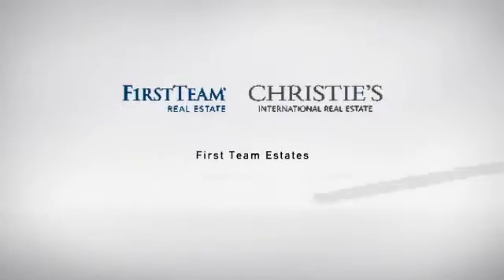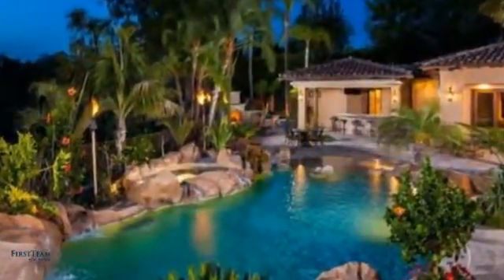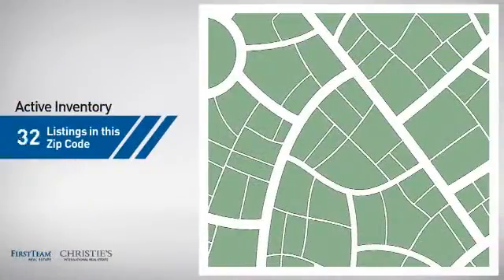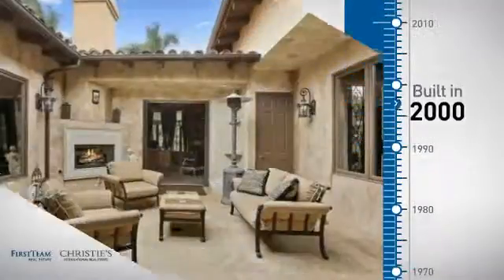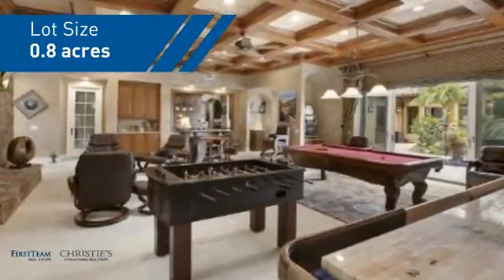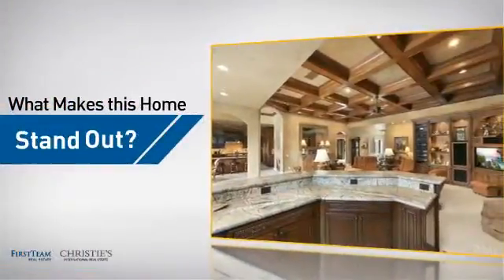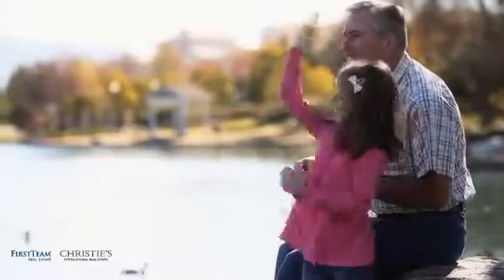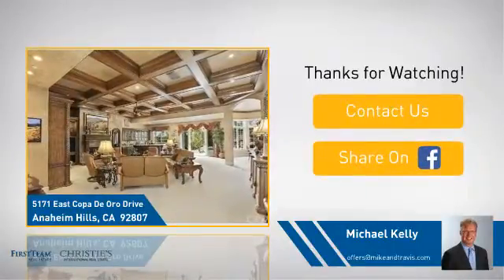5171 East Copa De Oro Drive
Lush, tropical, trophy-estate in exclusive 24-hr gate guarded neighborhood.  Rare 10,000 sq. ft. single story estate with wow-worthy, gorgeous beveled glass door entry.  Exquisite details & finishes throughout redefine the term luxury.  Magnificent home theater with artisan crafted wood, buttery leather recliners, imported French 120√¢‚Ç¨¬ù curved screen secreted behind automatic velvet drapes, & coffered ceiling.  Huge game room.  Superbly equipped high-tech gym. Walk-in wine cellar behind huge granite bar.  Executive home office with beveled glass doors, custom woodwork, coffered ceiling & built-in shelving. Maids quarters, & large laundry room fitted for simultaneous multiple loads.  Exemplary kitchen with stainless steel Viking appliances √¢‚Ç¨‚Äú incl. 2 dishwashers, sub-zero refrigerated drawers, granite counters & hammered stainless farmhouse sink.  Center prep island with painted porcelain veg sink.  Five air conditioners.  Entertainer√¢‚Ç¨‚Ñ¢s dream backyard - beach entry pool, gas tiki torches, cascading waterfalls, natural formed pool/spa & large fully stocked Koi pond. Fully furnished outdoor kitchen with fireplace, gas heaters, motorized rain screens. 4-car garage with full motor court.  Bring your most discriminating luxury buyers √¢‚Ç¨‚Äú they won√¢‚Ç¨‚Ñ¢t be disappointed!